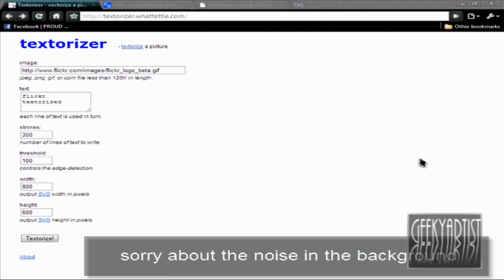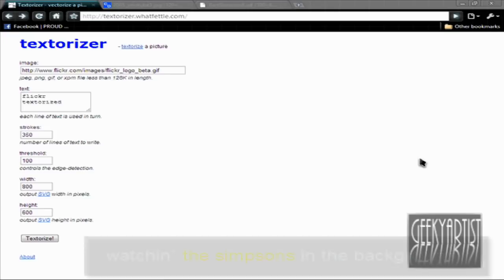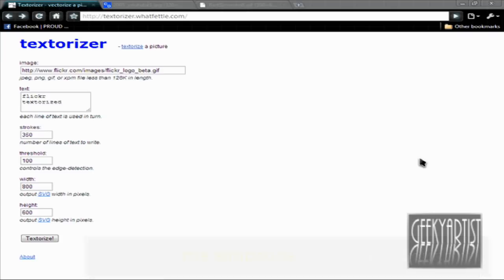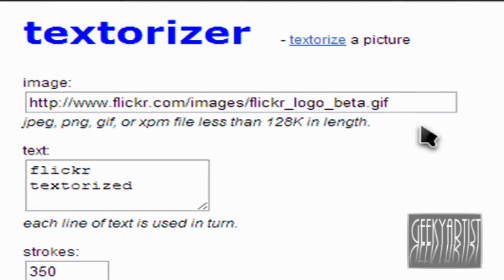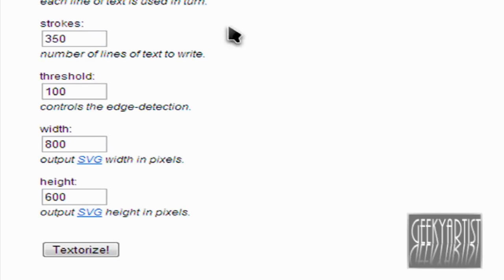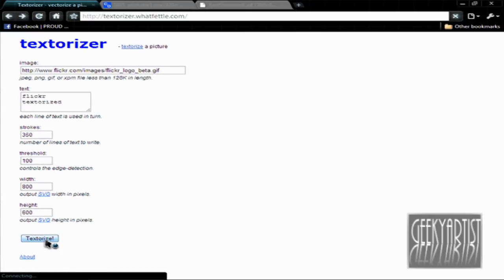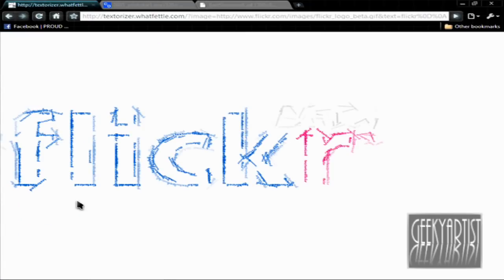Turn Your Pictures Into Text Online With Textorizer